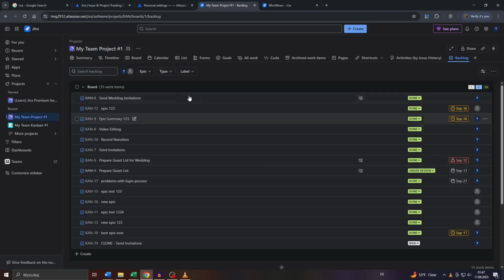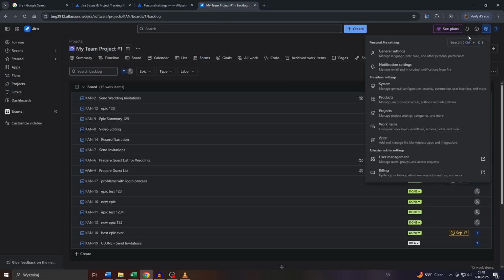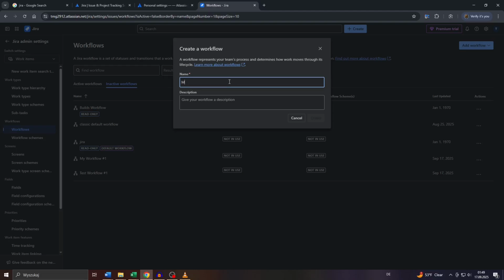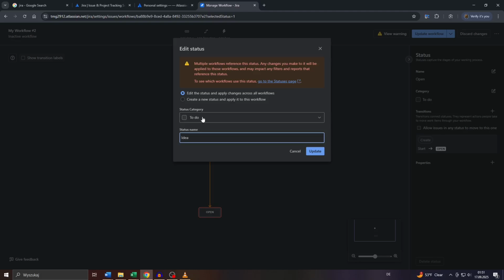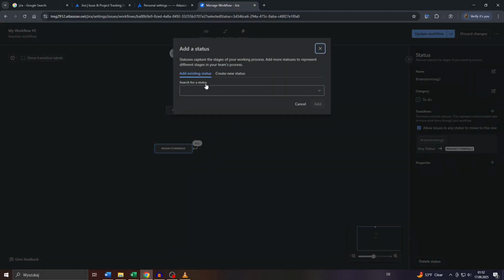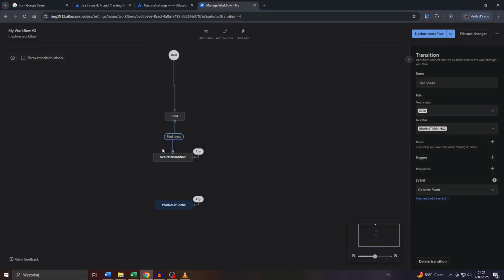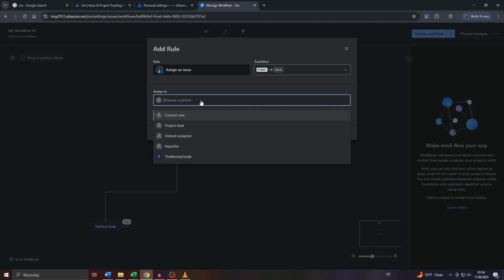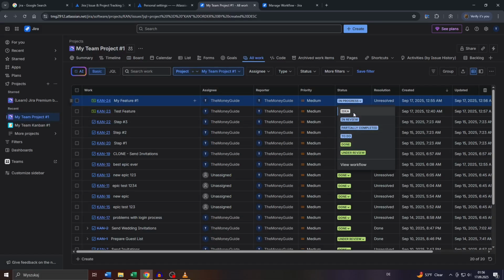How to Setup Workflow in Jira — Step by Step Jira Tutorial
In this tutorial we reveal how you can create and setup workflows for your Jira site and team members.

If you're interested in learning more about how to use Jira team management, you may learn how to create a feature in Jira step by step, too, in this tutorial